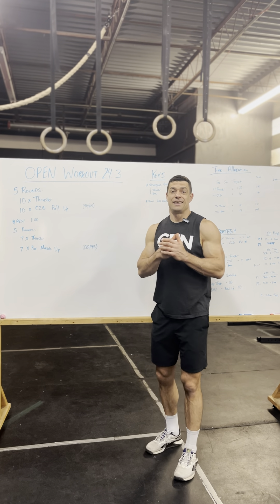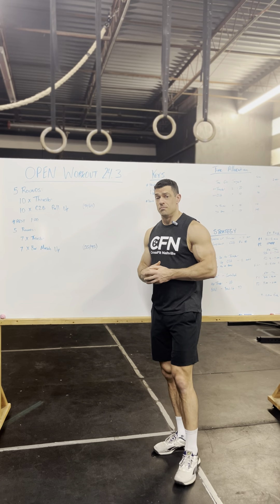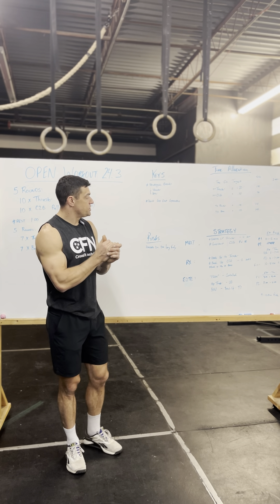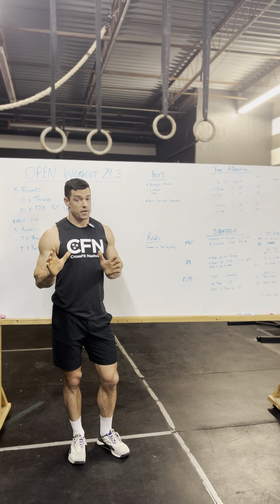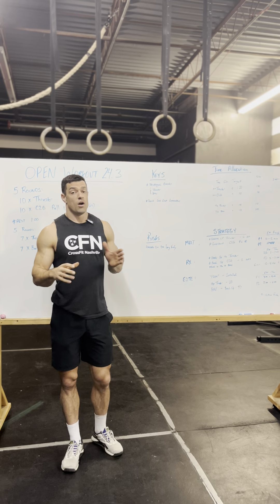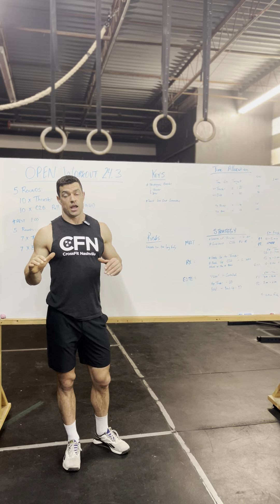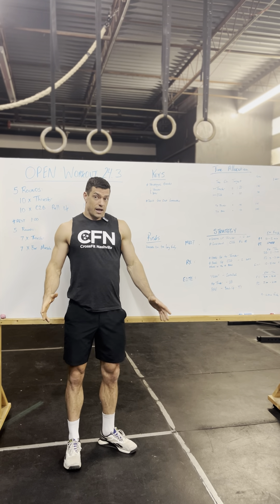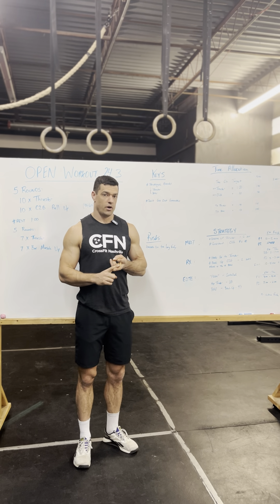24.3 CROSSFIT OPEN TIPS AND TRICKS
Preston breaks down 24.3 and gives some strategy on how best to attack the workout.